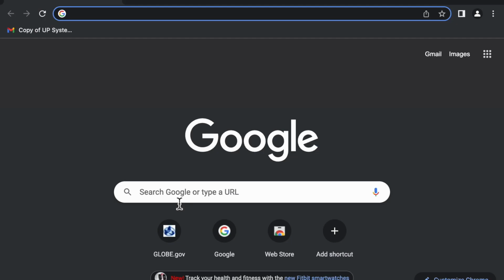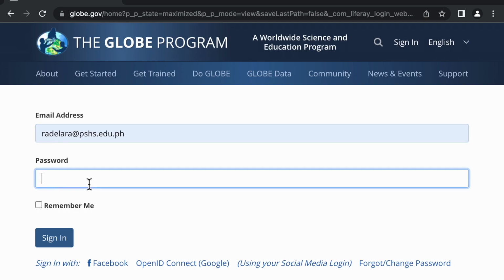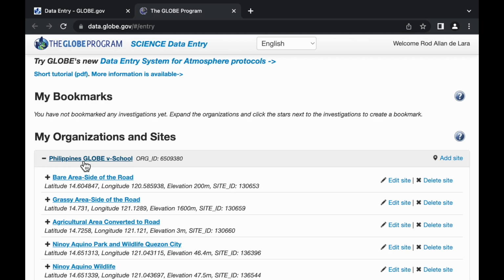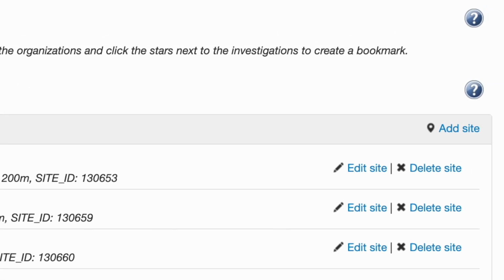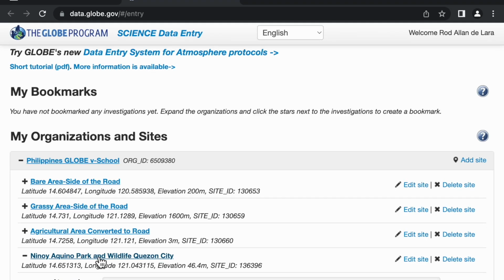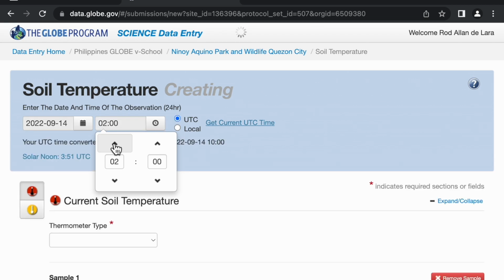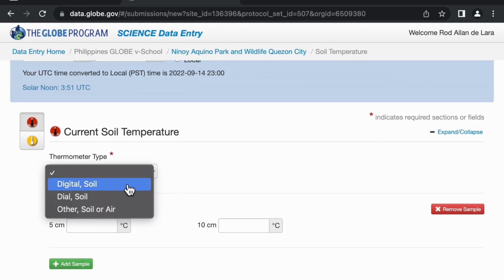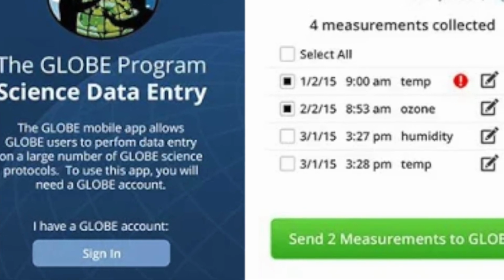GLOBE Data entry video Tutorial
Students will learn to share the Data that they have collected by uploading them in the GLOBE website.

NOTE :-  GLOBE Philippines with the Support of GLOBE Asia - Pacific Regional Coordination Office  has developed the Videos for the CBP Project.